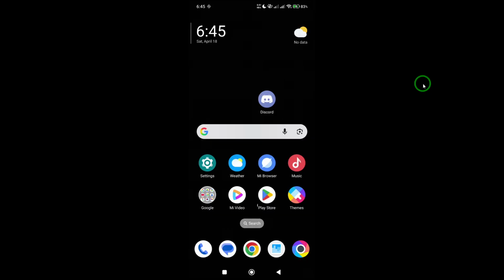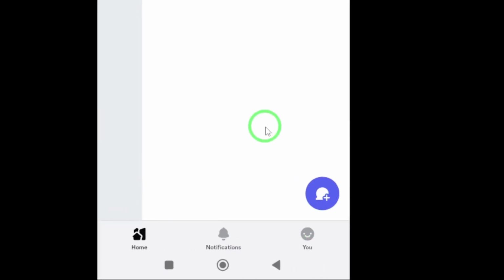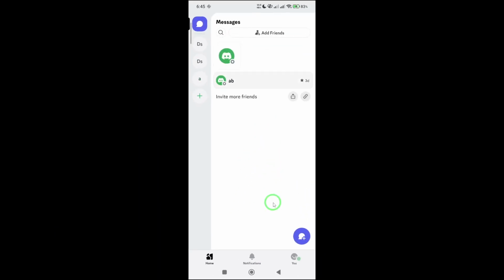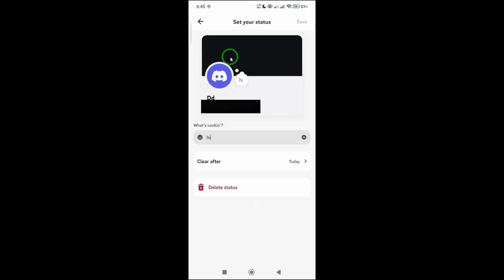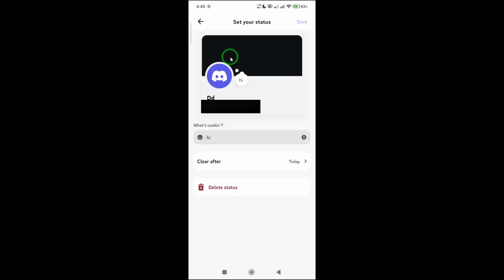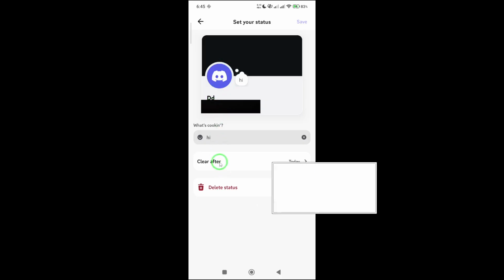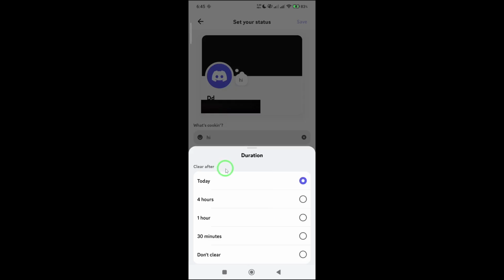How to Set Discord Status to Auto-Clear by Today (Updated)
Learn how to set your Discord status to automatically clear by today in just a few simple steps. This quick guide will help you keep your profile clean and organized without any manual updates.

1- Open the Discord app

2- Tap your profile picture in the bottom-right corner

3- Tap on "Add Status" next to your profile

4- Tap "Clear After", then choose Today

Now your Discord status will automatically reset by the end of the day, making your profile fresh every time you log in!-
Timeline:
00:00 Start
00:12 How to do it
01:05 End